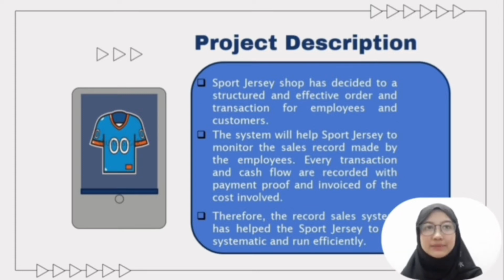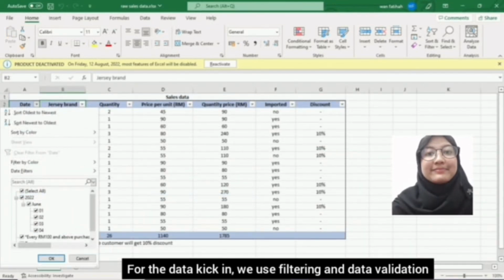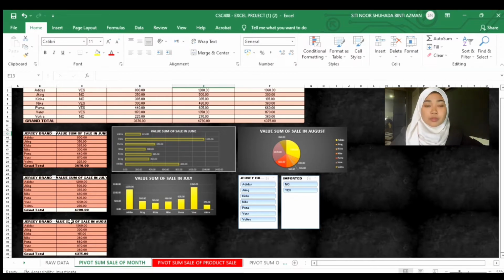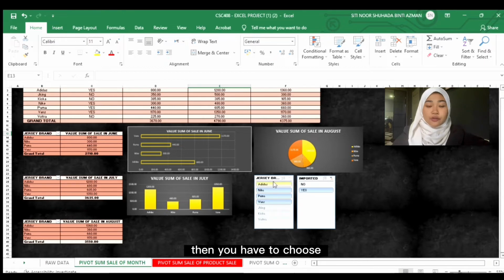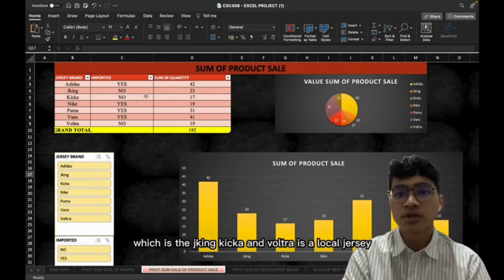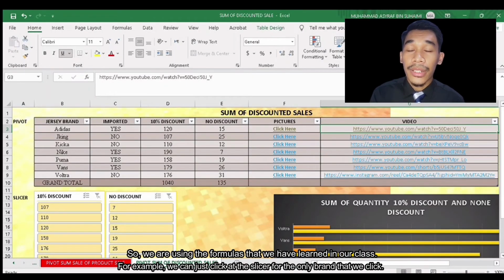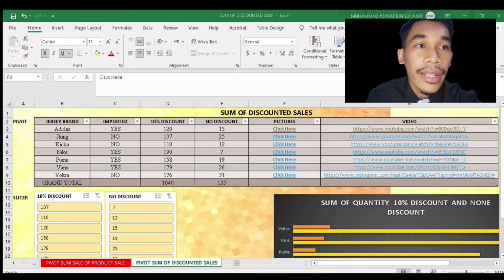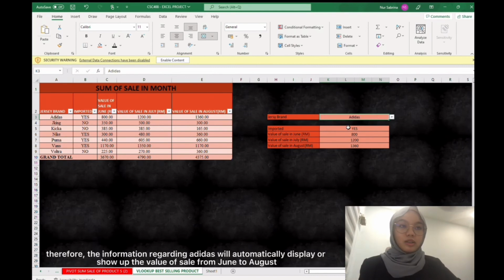CSC408 Excel project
1. SITI NOOR SHUHADA BINTI AZMAN (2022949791)
2. WAN NUR FATIHAH BINTI WAN HASAIRI
3. MUHAMMAD ASYRAF BIN SUHAIMI (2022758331)
4. NUR SABRINA BT ANUAR
5. MUHAMMAD ARFAN AFHAM BIN AWANG (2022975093)